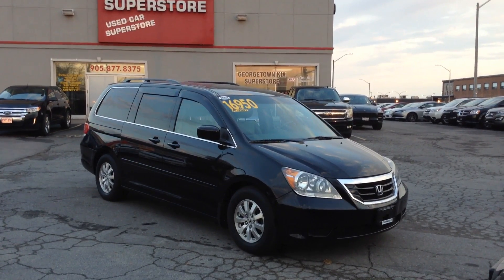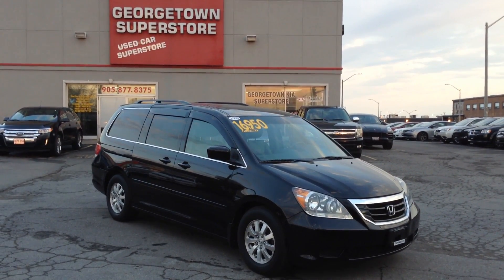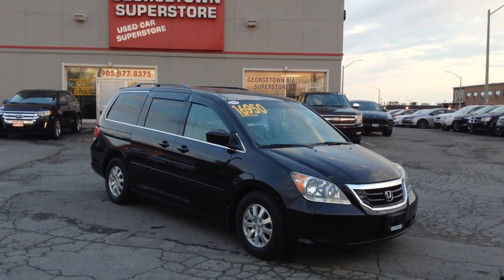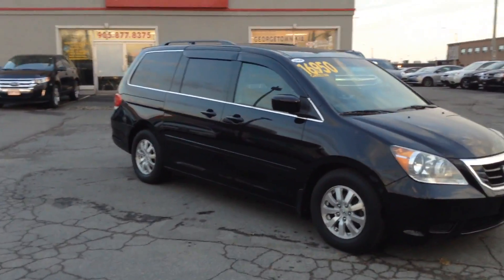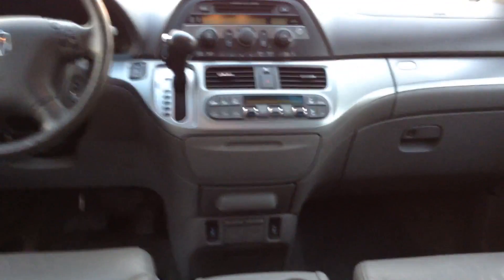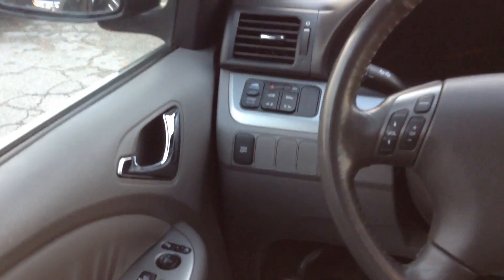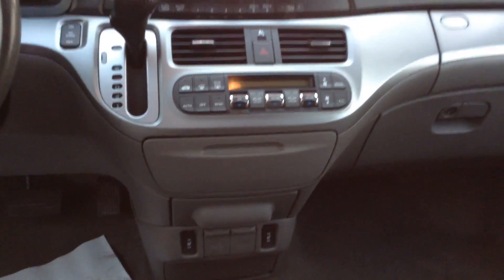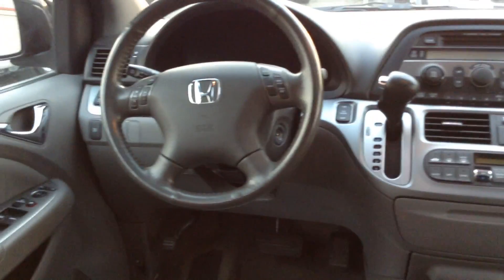2008 Honda Odyssey for Harsharan